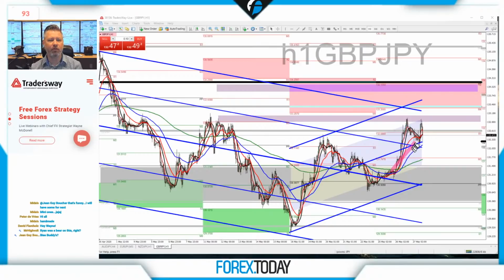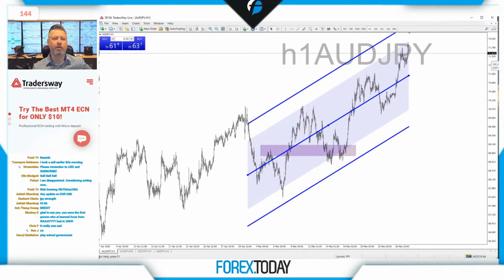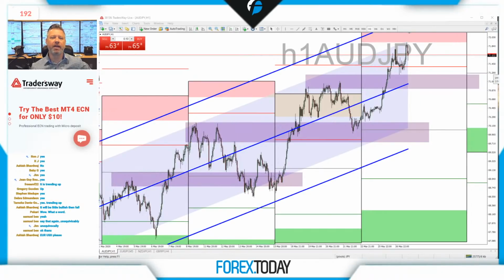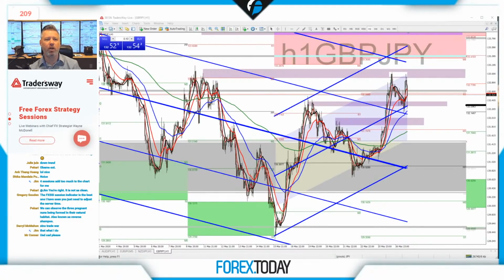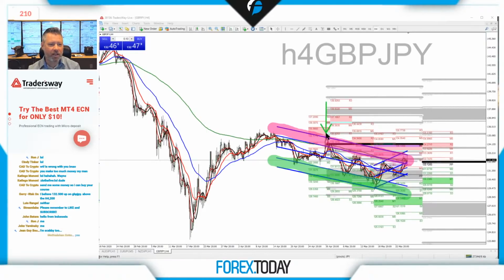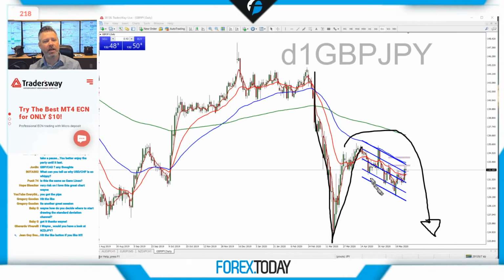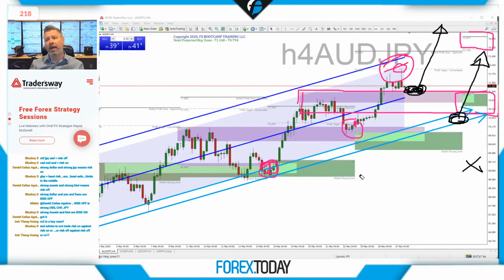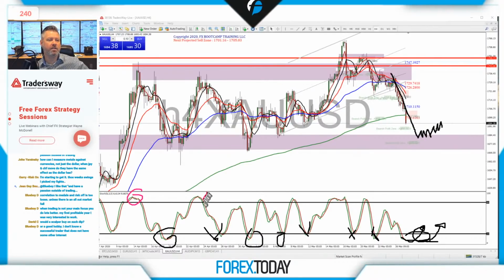Forex.Today: - How To Trade Using Price Action - Wednesday 27 May 2020